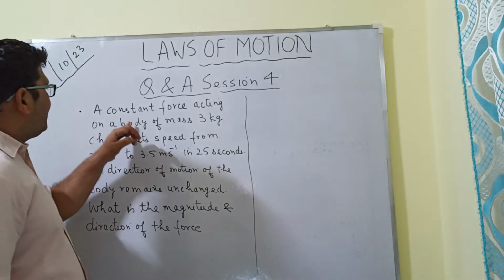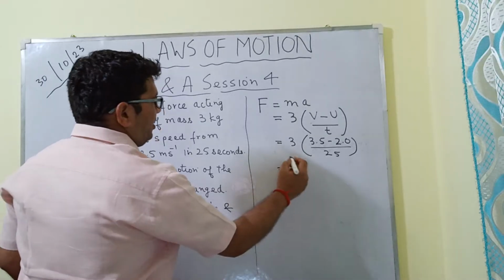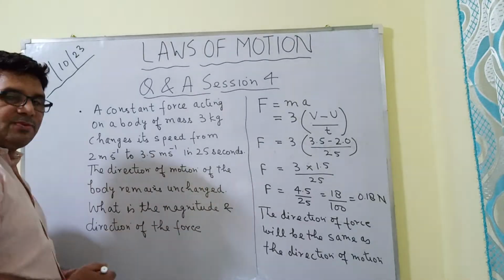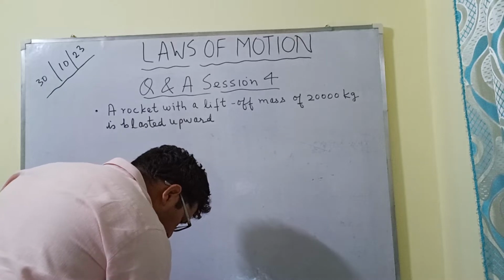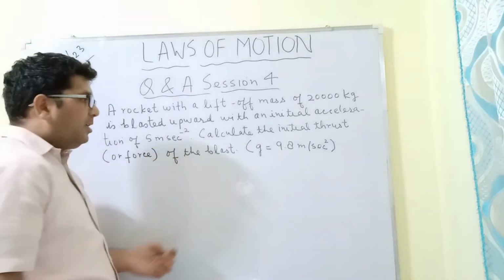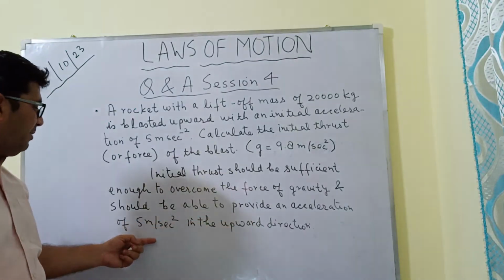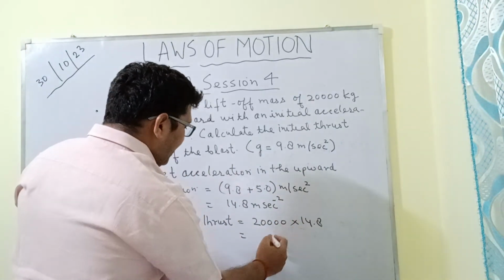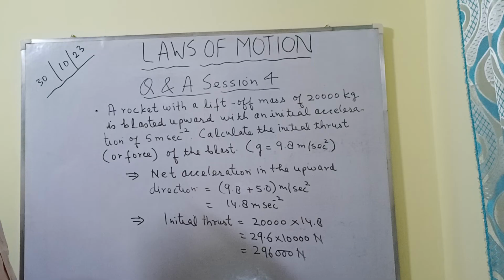Calculation of Force and Initial Thrust Q & A Session 4 ( lawsofmotion thrust force)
Calculation of Force and Initial Thrust - Q and A Session

IIT - JEE and NEET preparation  Centre in Sector 86, Faridabad, India